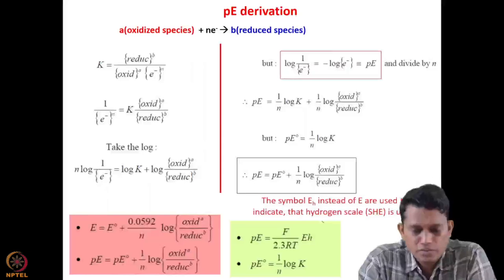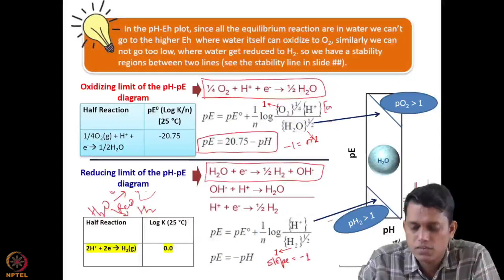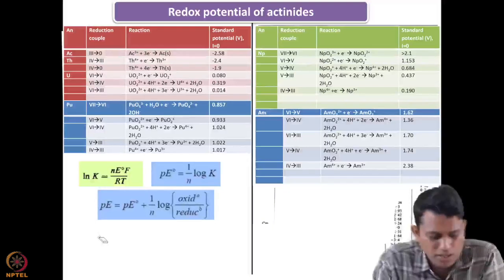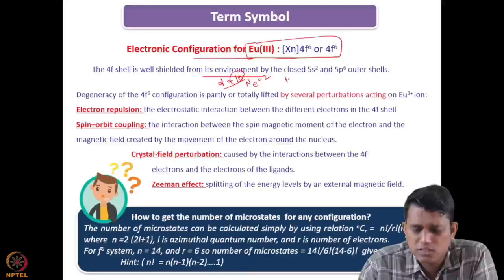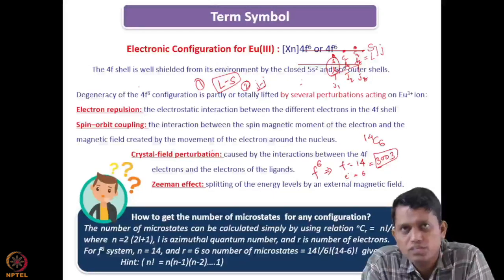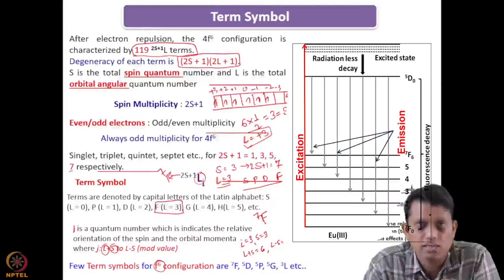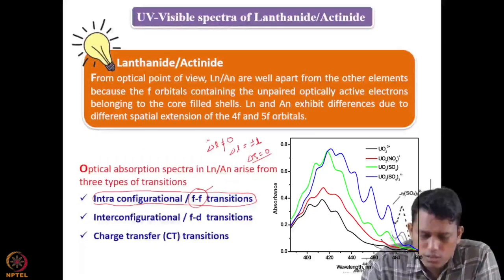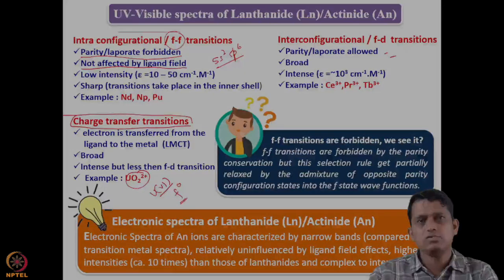Week 10: Lecture 49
Week 10: Lecture 49: Ln/An emission spectroscopy-II